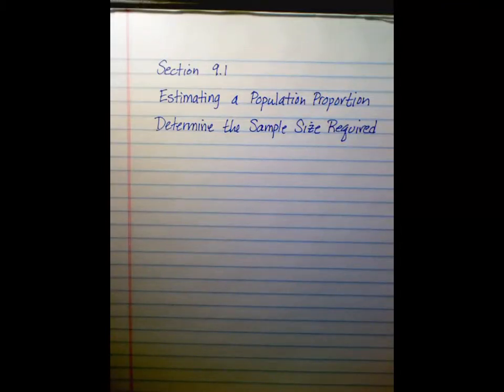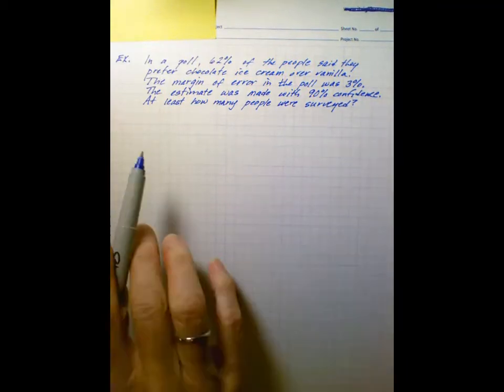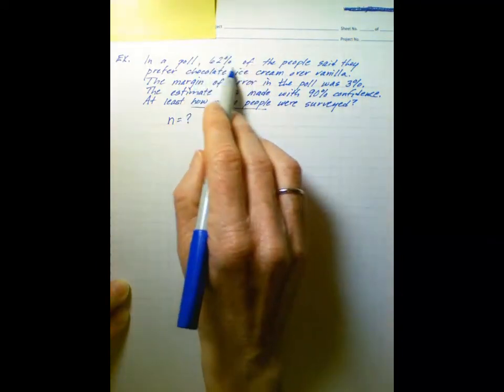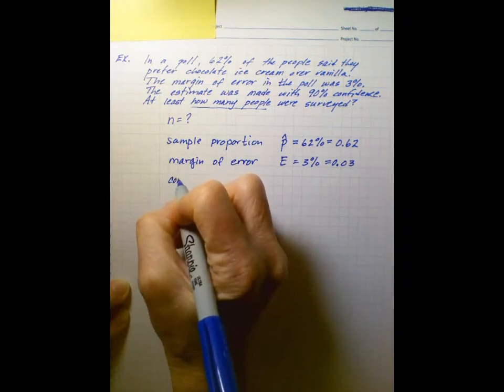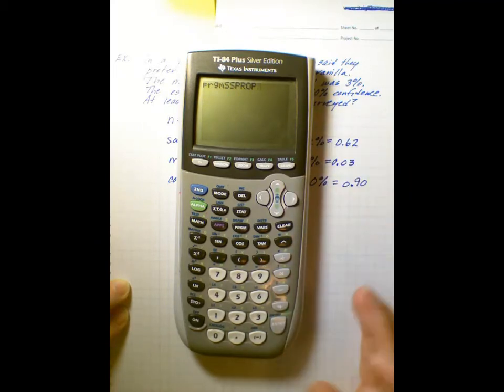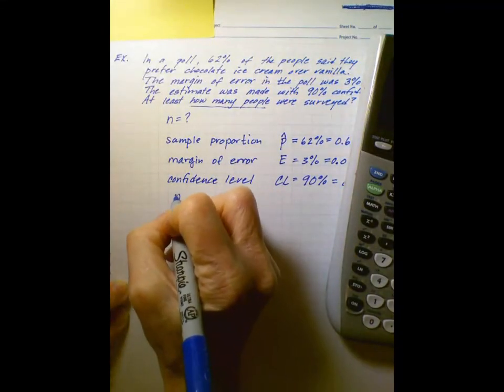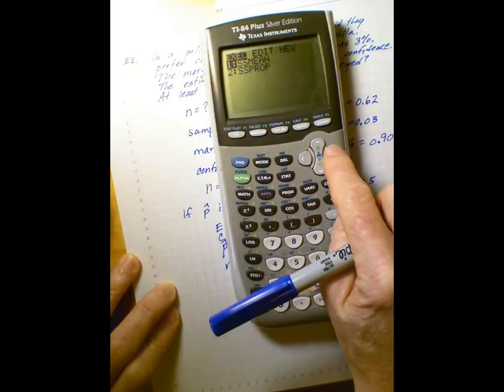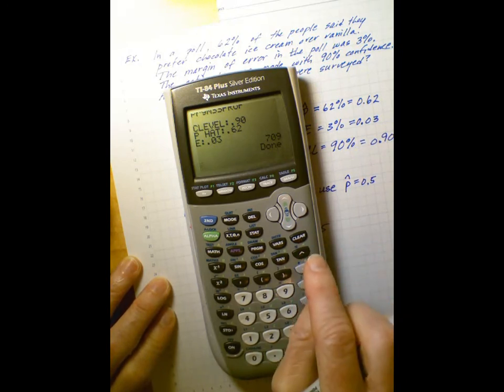Sample Size for Proportion Using TI-84